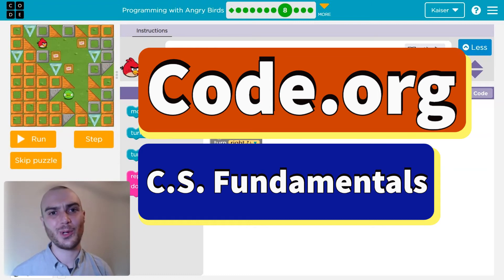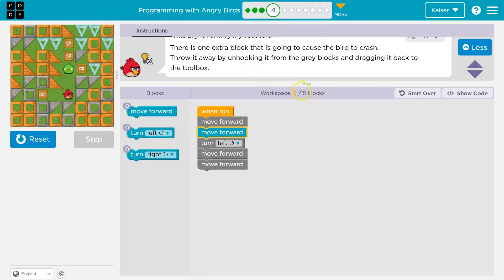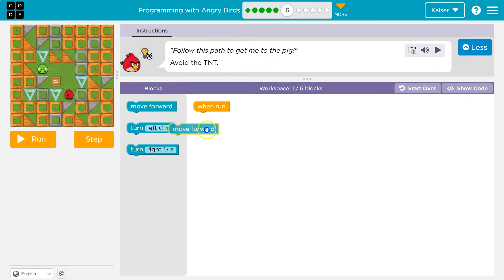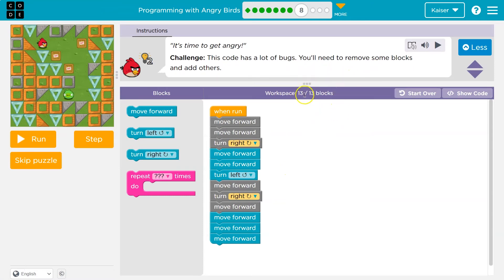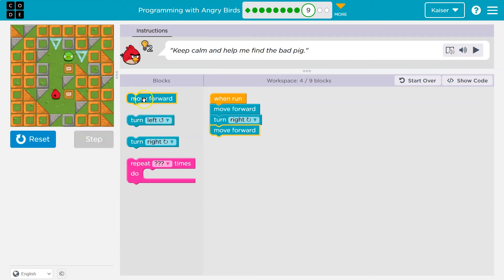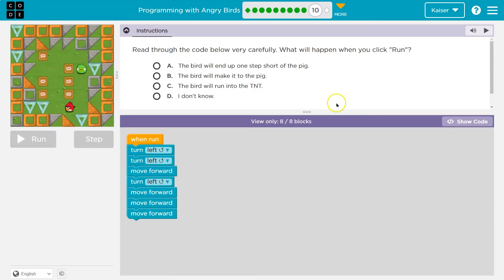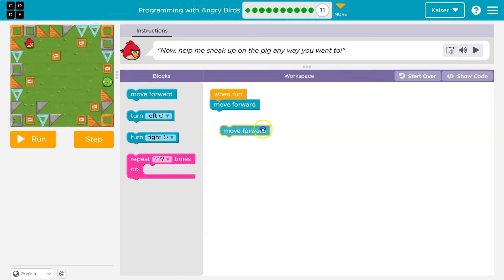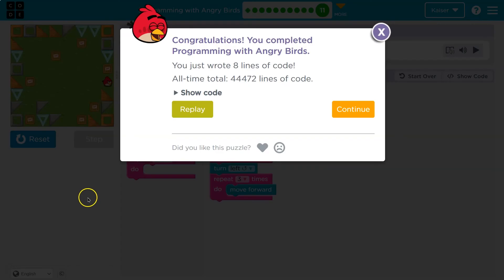Code.org Express Course Lesson 1 Programming with Angry Birds | Answer Explained | Course C Lesson 3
Programming with Angry Birds is part of Code.org's C.S. Fundamentals. In Course C it is lesson 3 and in the Express Course, it is lesson 1. This lesson is an excellent way to learn to code. Each part challenges students to accomplish a new task while learning computer science concepts. C.S. Fundamentals is often used in elementary and middle schools. In this video, I go through each bubble/puzzle/part, walking through step-by-step how to get the right answers for this lesson. Let's have fun, learn to program, build cool stuff, and then go change the world!

0:00 Intro and Puzzle 1
00:13 Puzzle 2
00:35 Puzzle 3
00:57 Puzzle 4
01:23 Puzzle 5
02:01 Puzzle 6
02:32 Puzzle 7
03:12 Puzzle 8
04:09 Puzzle 9
05:24 Puzzle 10
06:23 Puzzle 11